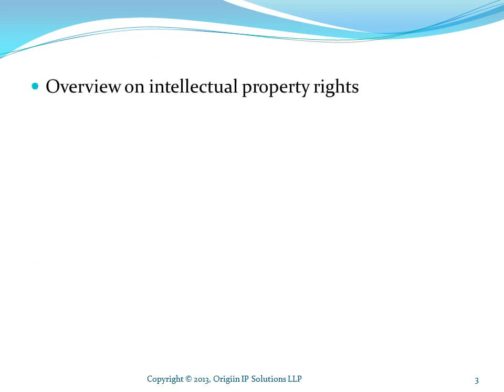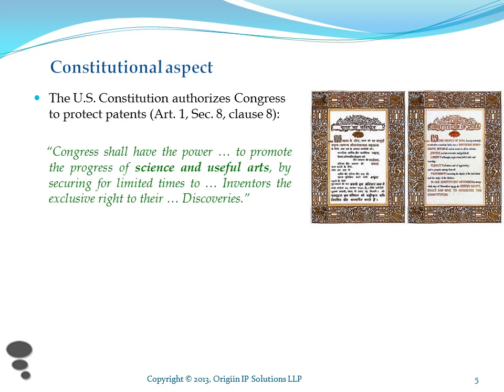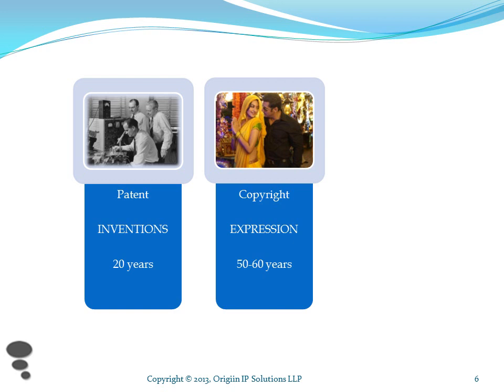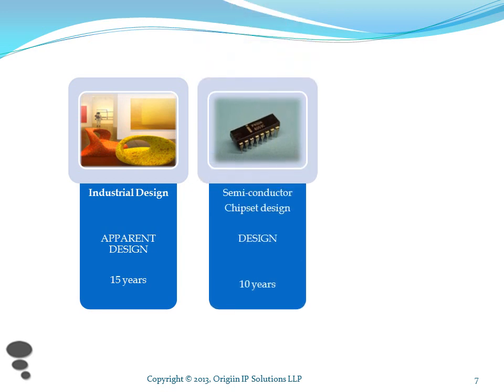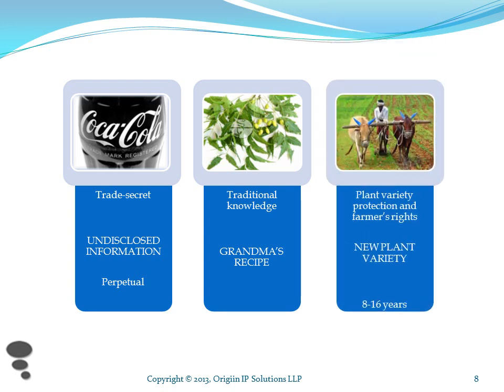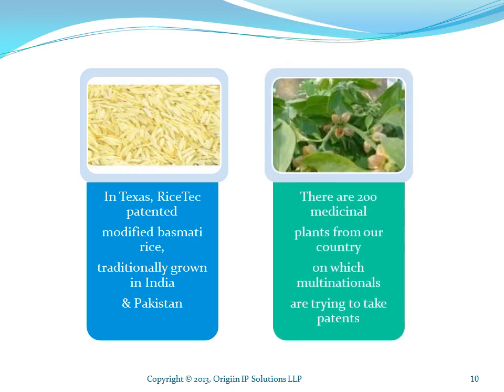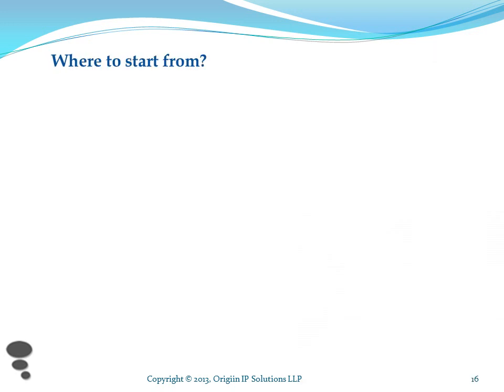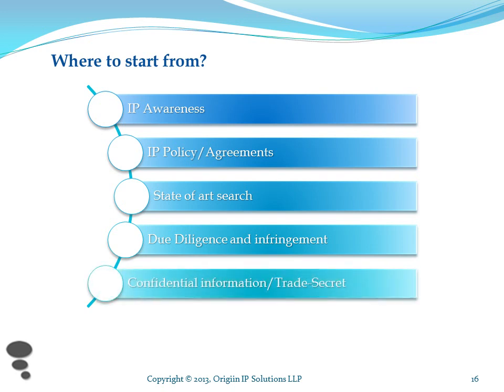Intellectual Property Rights I Origiin IP Solutions LLP | Types of IPR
In today's dynamic and competitive business environment, Intellectual Property or IP is a key element needed to maintain a competitive edge in the market. IP as a business asset is an integral part of the business process. Effective acquisition, management, and protection of IP can mean the difference between success and failure in businesses today.

👉 Origiin is an Intellectual Property and Legal Services provider company, based in Bangalore (India).
👉A Handbook on Sexual Harassment of Women at Workplace – PoSH Policy
👉All about Intellectual Property Rights
👉25 Myths about Patents – demystified
👉All you want to know about PATENTS
👉Minimising risk of PATENT INFRINGEMENT
👉New Product Development & Patents